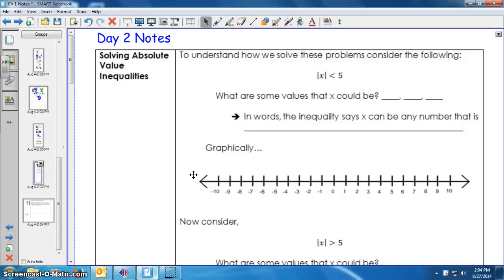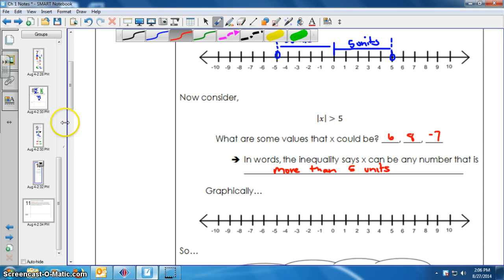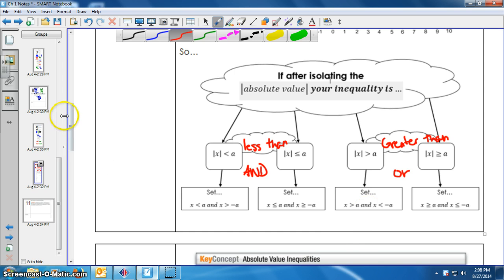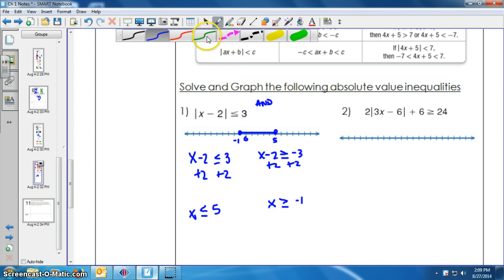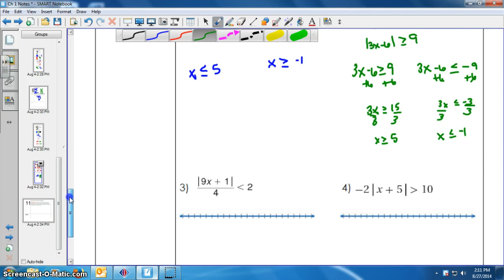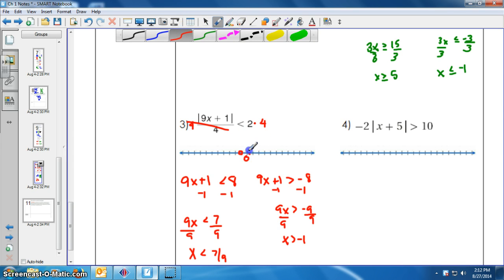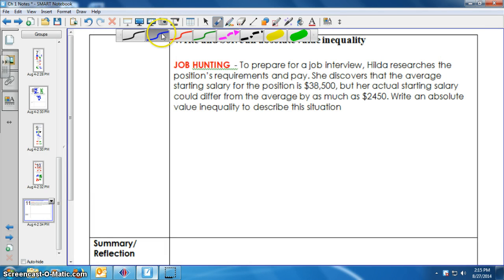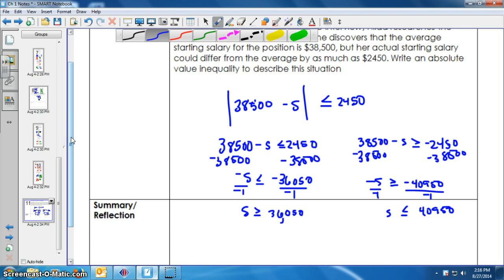1.6 Day 2